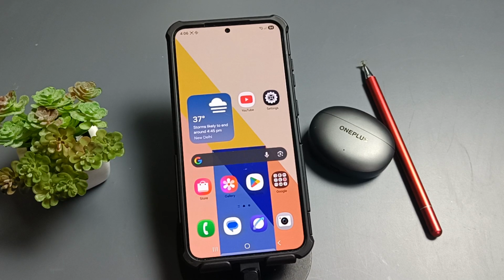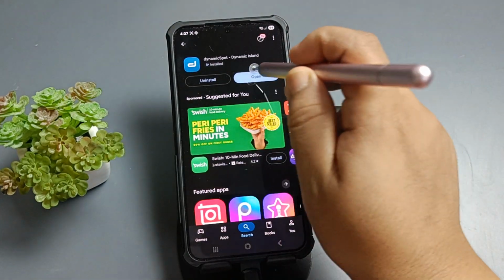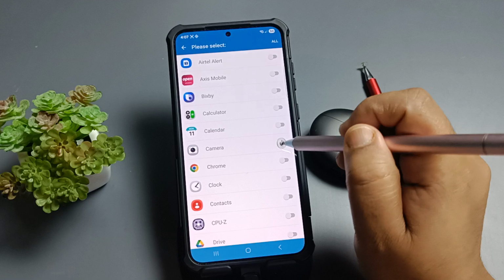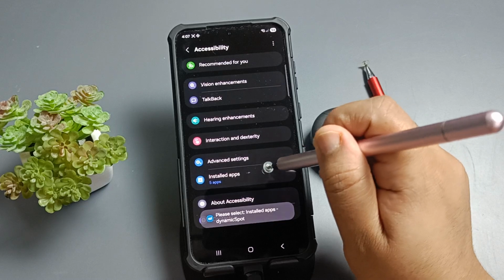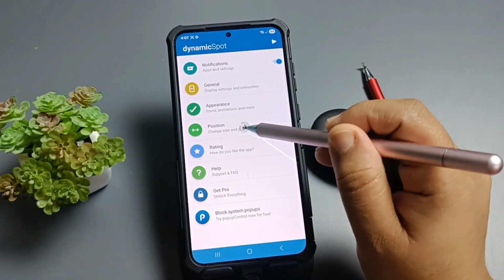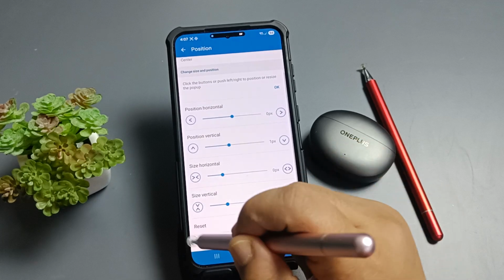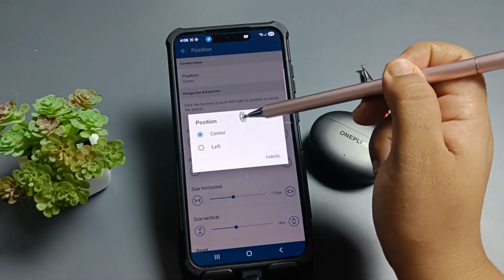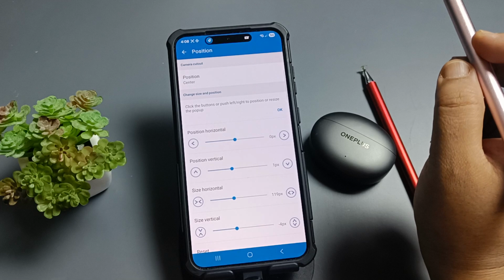How to Get Dynamic Island on Any Samsung Phone Step by Step Tutorial 2026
If you’re using a Samsung Smart Phone like Samsung Galaxy S26, S26+ & S26 Ultra or any other Galaxy device, this step-by-step tutorial explains how to install and set up Dynamic Island apps from the Play Store, customize pop-up alerts, and enable interactive notifications for calls, music, and system activities. Learn how to transform your Android experience with smart overlays, multitasking shortcuts, and stylish UI effects similar to premium features, while also optimizing battery usage and permissions for smooth performance. This guide is perfect for users who want a modern, interactive notification system and a unique look on their Samsung device.

Samsung Galaxy S26 Install Dynamic Island Feature on Any Samsung Phone Easy Guide 2026
How to Get Dynamic Island on Samsung Galaxy S26 S26+ Ultra Step by Step Tutorial
Samsung Galaxy S26 S26+ S26 Ultra Dynamic Island Setup and Customization Guide